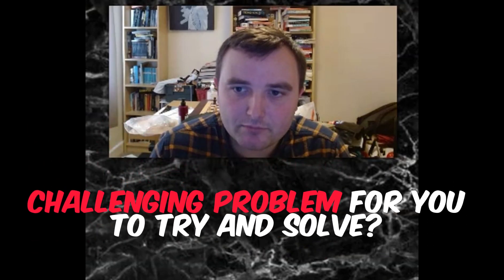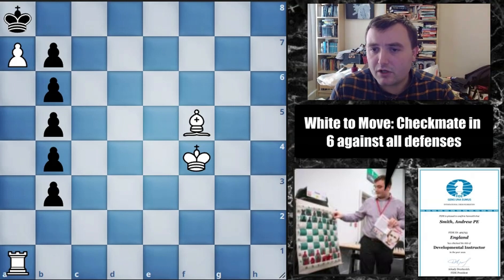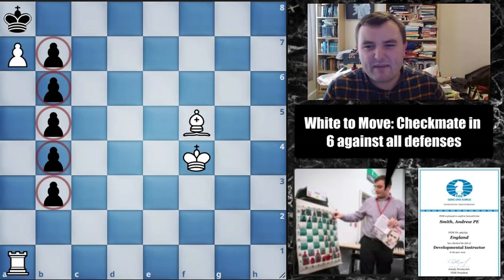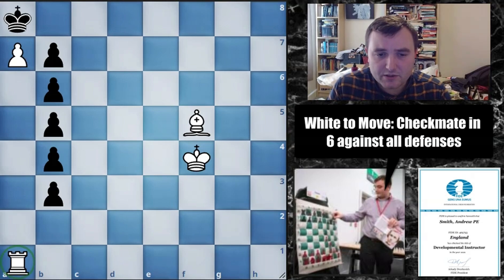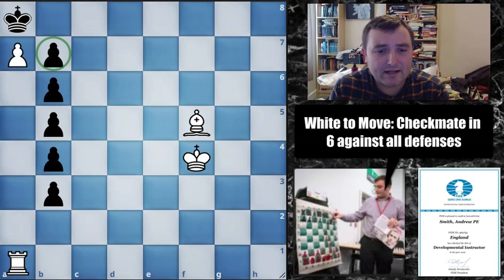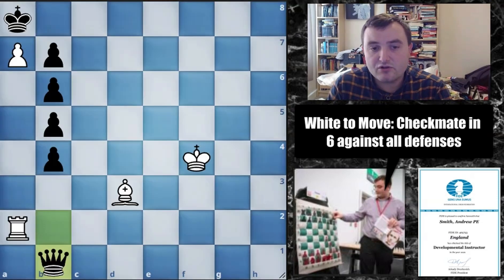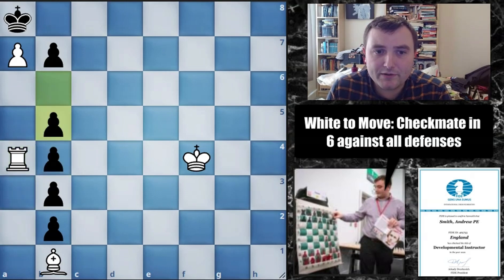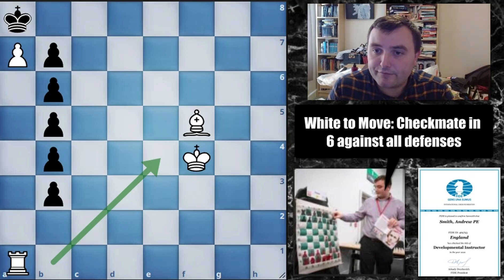CATERPILLAR CHESS?! - Very Hard Chess Puzzle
Here we have a chess puzzle with a caterpillar theme - A rare puzzle theme. White to move - Checkmate in 6

Want coaching from a registered DI titled chess coach with 10+ years of experience?